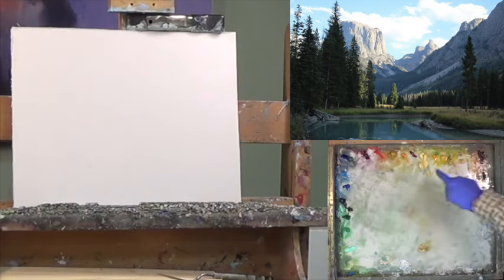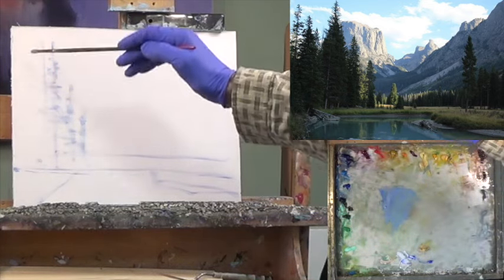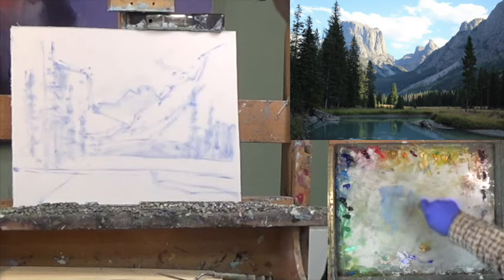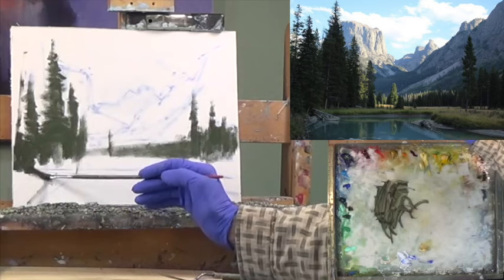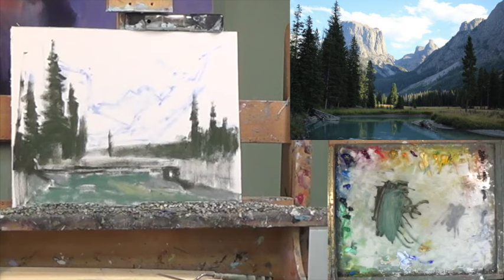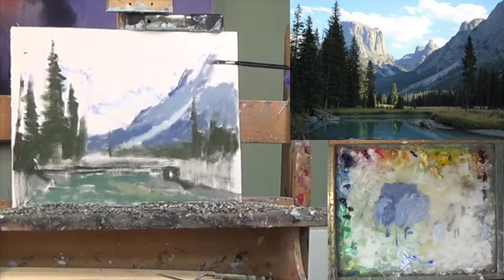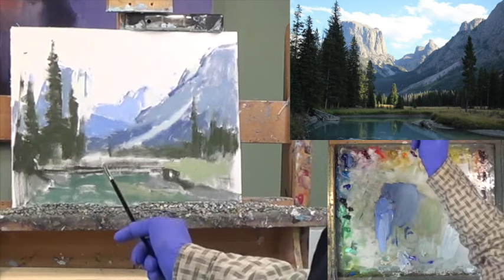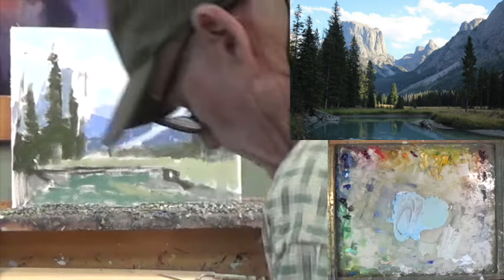Part 1Upper Green River landscape painting with George Coll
The George Coll tutorials provide high quality landscape painting instruction. If you are searching for an on line instructor to supply ongoing step by step lessons, get ready to advance your skills.  Here is part 1 of a three part series titled Upper Green River.